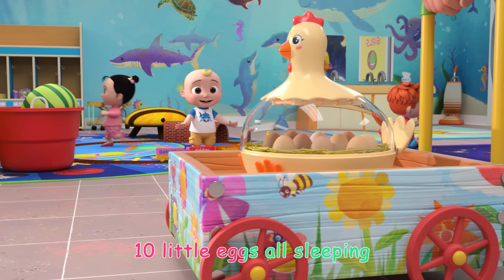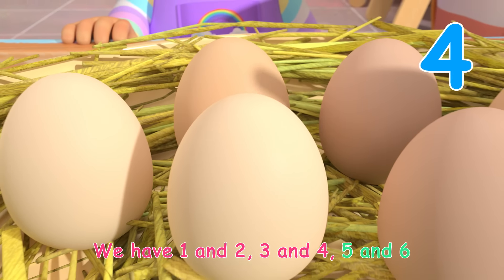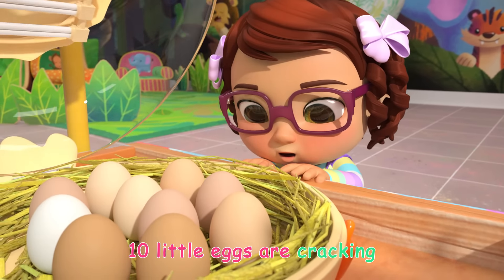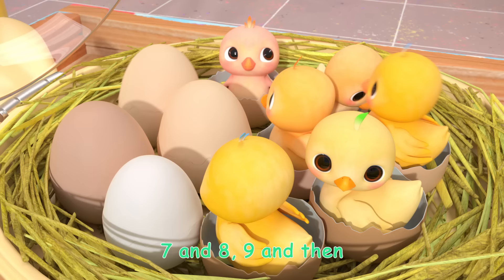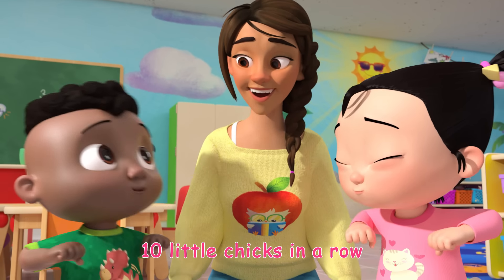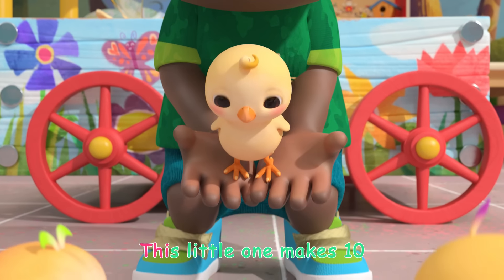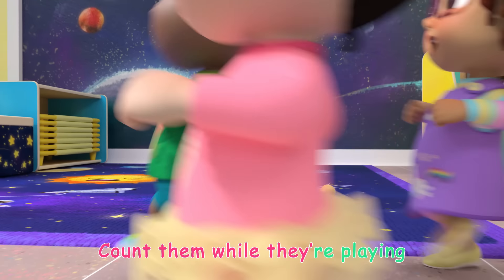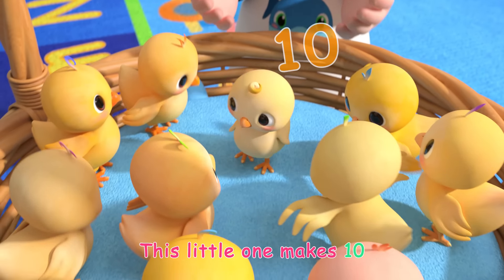Numbers Song with Little Chicks! | CoComelon Furry Friends | Animals for Kids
Ms. Appleberry invited special guests to Melon Patch Academy! Count along with JJ and friends as they play with ten baby chicks!

Welcome to CocoMelon’s animal corner- Join Baby JJ and his animal friends on their adventures and fun! Kids can learn all about their favourite animals, including dogs, cats, monkeys, pigs and more. Featuring all your favourite Cocomelon nursery rhymes, parents and kids can enjoy watching together.

Lyrics:
We have 1 and 2, 3 and 4
5 and 6, still there’s more
7 and 8, 9 and then
This little one makes 10

10 little eggs all sleeping
10 little eggs in a row
Count them while they’re cozy
Count them all let’s go

10 little eggs are cracking
10 little eggs in a row
Count them while they’re hatching

10 little chicks are chirping
10 little chicks in a row
Count them while they’re stretching

10 little chicks are skipping
10 little chicks in a row
Count them while they’re playing

About CoComelon:
CoComelon’s 3D animation and songs create a world that centers on the everyday experiences of young children. It is a place where kids can be happy and smart! In addition to helping preschoolers learn letters, numbers, animal sounds, colors, and more, the videos impart prosocial life lessons, providing parents with an opportunity to teach and play with their children as they watch together.